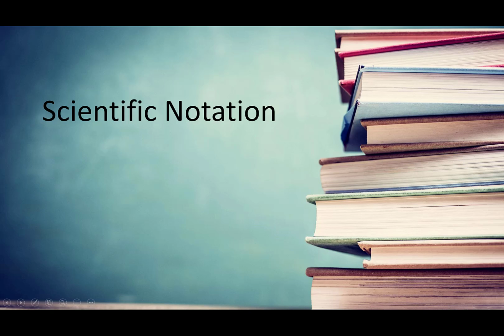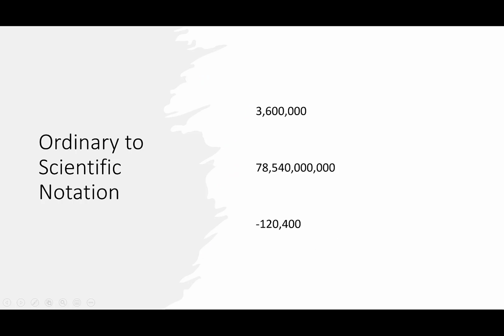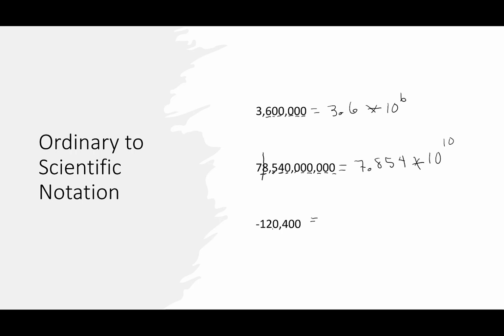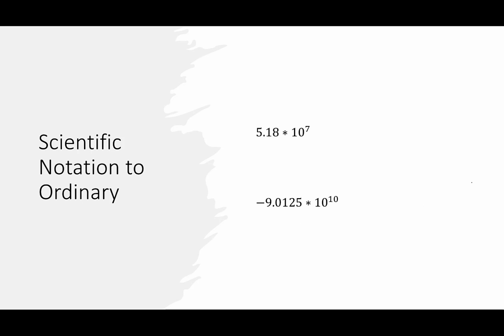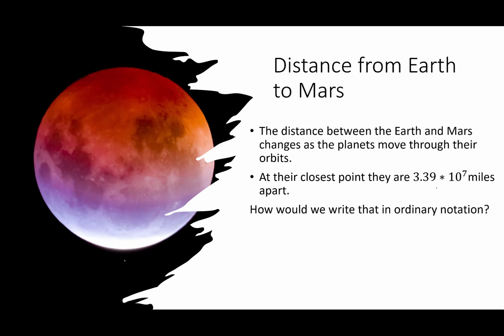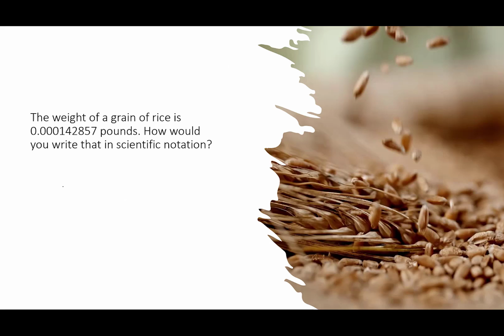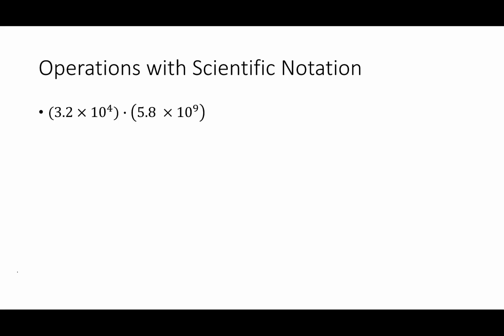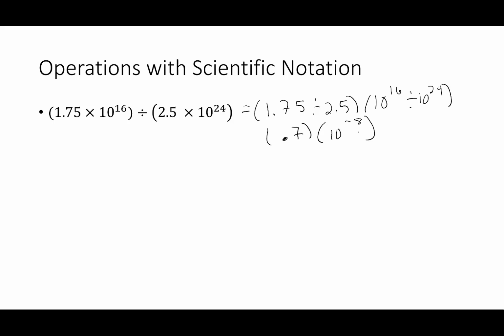Scientific Notation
This quick video shows how to convert between ordinary and scientific notation. I do a few quick examples including operations with 2 numbers in scientific notation.